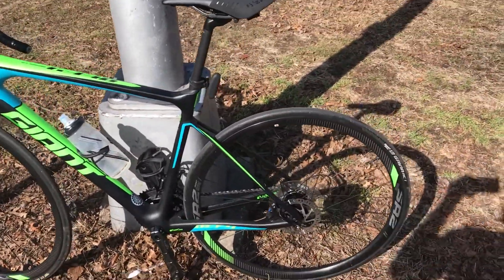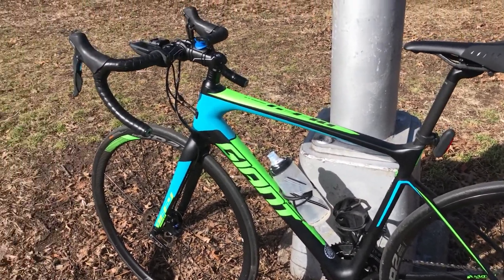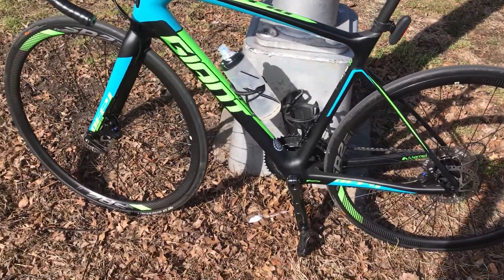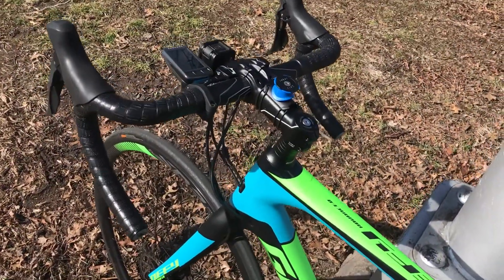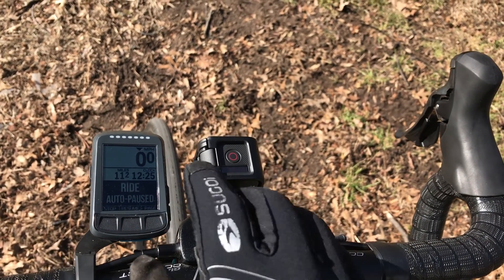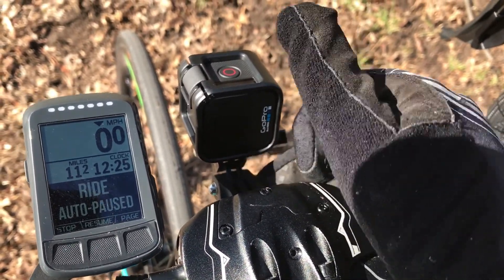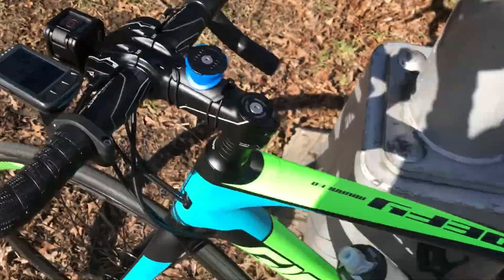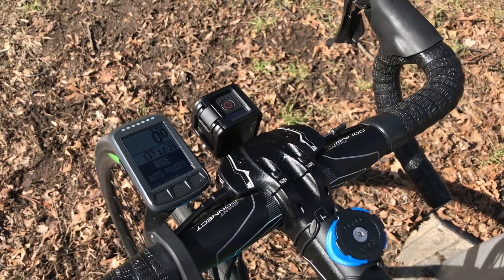Giant Defy Advanced 3 Review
When I was looking for my first endurance bike, I wish I knew what I know today, so decided to share with the rest of cyclist who are considering this specific bike of what you should know before you buy it.